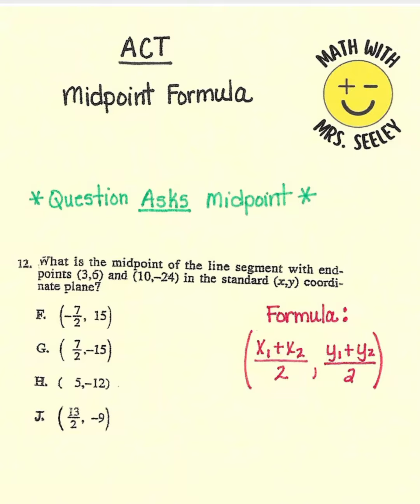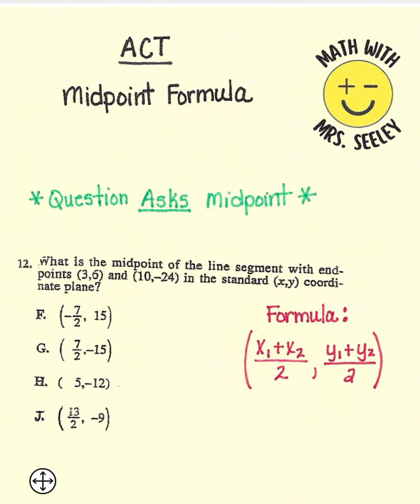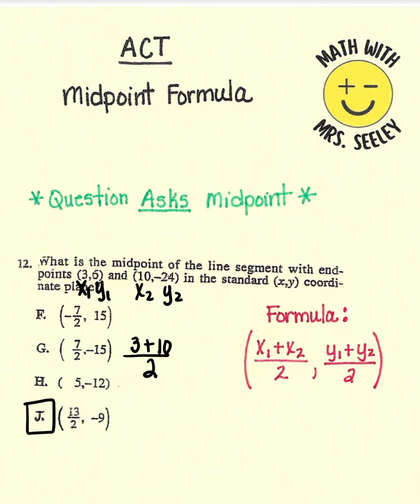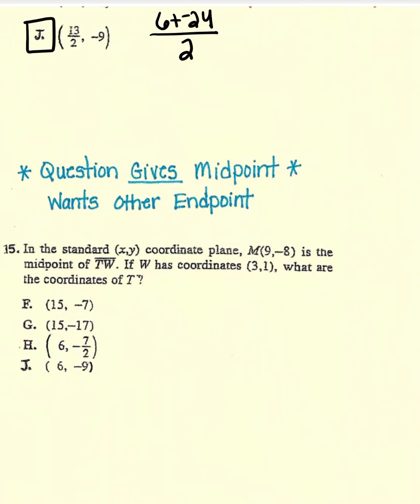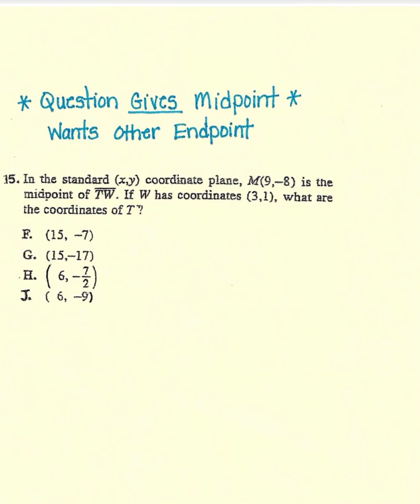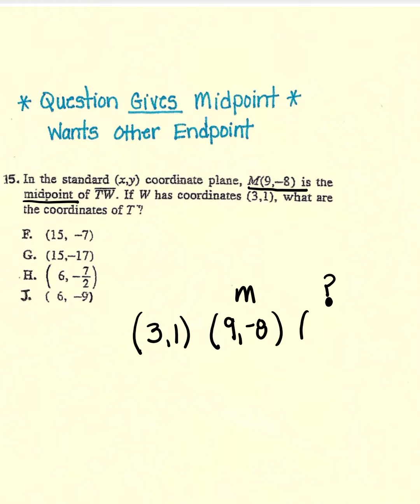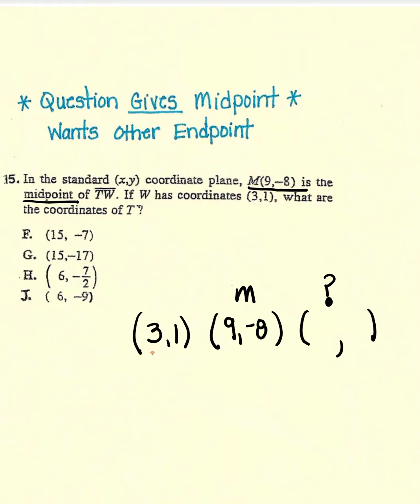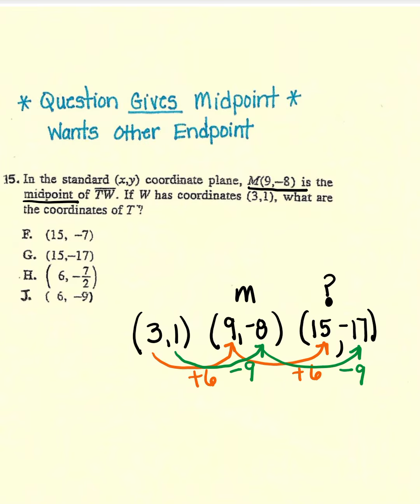ACT Midpoint Formula: Simply Explained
Learn how to work ACT midpoint problems in simple and easy steps!

ACT Math Prep, Midpoint Formula, Geometry, Algebra